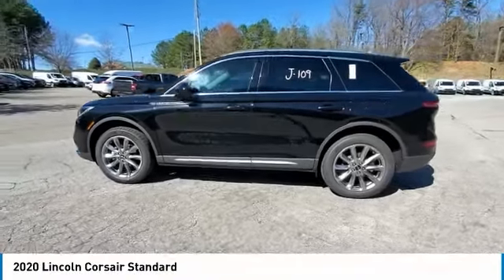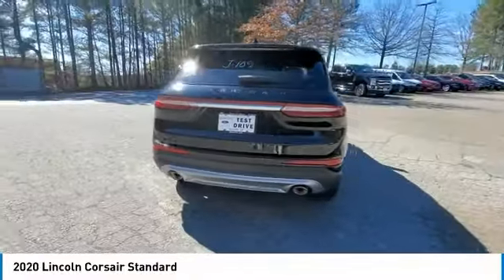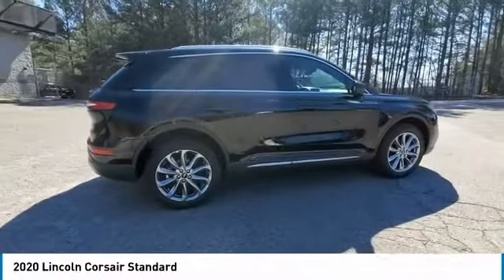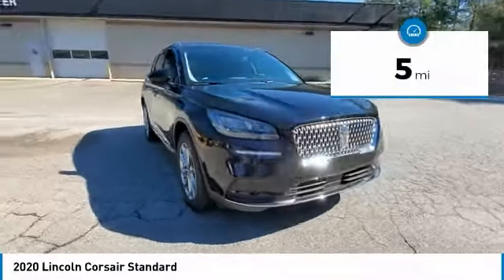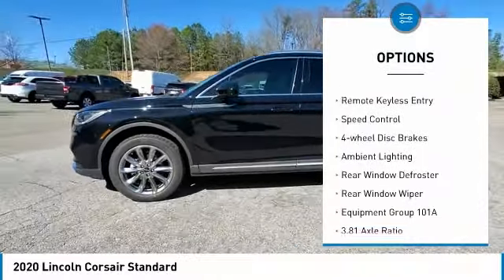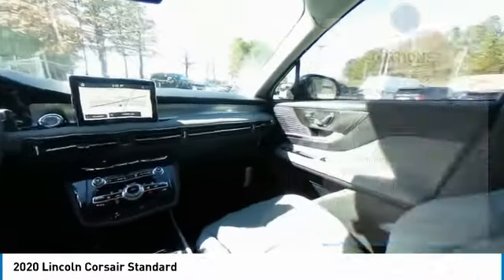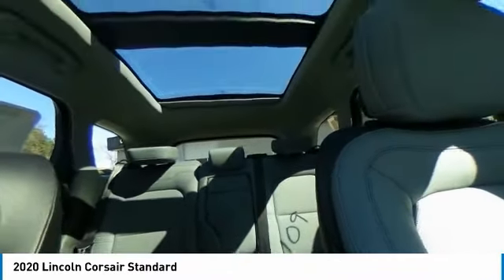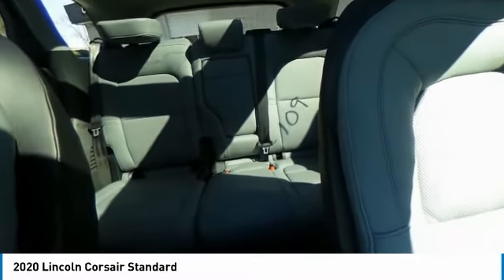2020 Lincoln Corsair LUL12686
2020 Lincoln Corsair Standard

3230 Satellite Blvd.

$1,000 off MSRP! Black Metallic 2020 Lincoln Corsair Standard FWD 8-Speed Automatic 2.0L I4brbr22/29 City/Highway MPGbrbrAwards:br  * 2020 KBB.com 10 Favorite New-for-2020 Cars